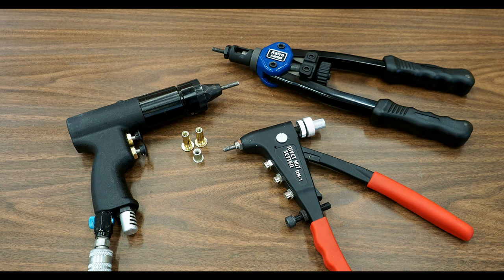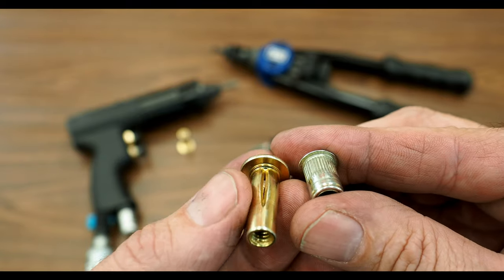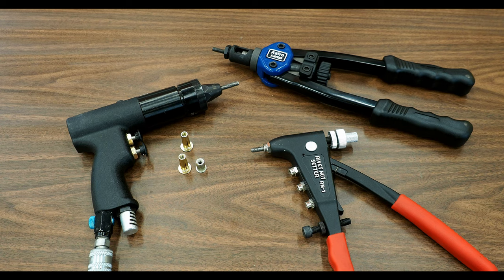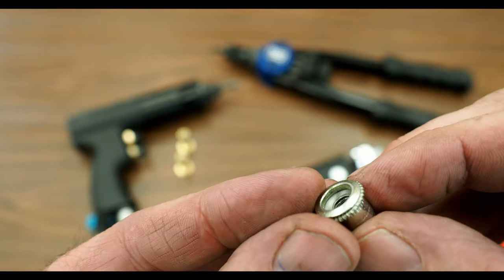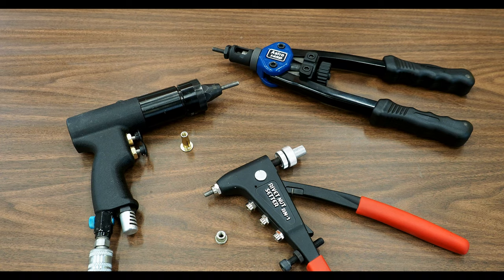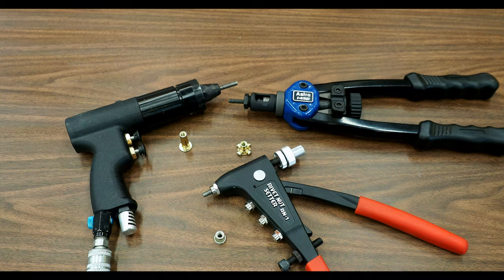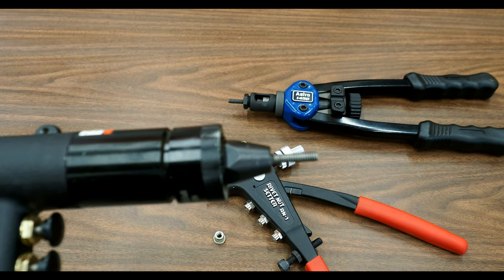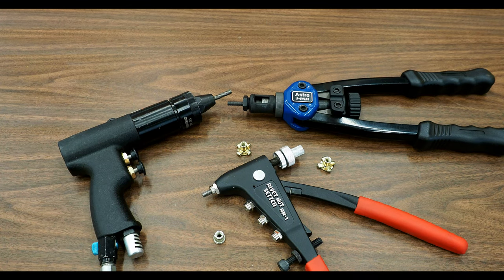Plus Nuts vs Rivet Nuts...and Install Tool Comparisons.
Let's discuss the differences between a Plus Nut & a Rivet Nut, when to use each and the differences in installation tools.   Links to the tools and supplies below...

Couple of other considerations I forgot to mention in the video.  Since the Plus nuts have a thicker collar on them they will stick up higher than the riven nuts once installed, just something to be aware of when your using them and plan accordingly.   Also you can get a inexpensive manual tool (Link below) that is slower but more cost effective if your working on a budget.

The pneumatic tool comes with a short mandrel (hardened Allen head bolt) made for rivet nuts.  If your going to use plus nuts you need to pick up a longer bolt, available at any industrial bolt supply)    a chrome bolt works in a pinch that you can find at the local hardware store.

Note:  The links below are my Amazon Affiliate links, I make a small portion each time someone purchases from Amazon using one of my links, at no extra cost to the buyer.   I only provide links to items that I personally like and use myself.   i use the money to put back into my builds and support making videos/posts.  If you prefer not to use my links you can search for the same items directly off Amazon.   Thank you for the support!

Astro 1450 Plus Nut Tool
Pneumatic Rivet/Plus Nut Tool
Standard Rivet Nut Tool
Manual Plus/Riven Nut Setter: (Will require longer bolt for Plus nuts)
Quality Plus Nuts